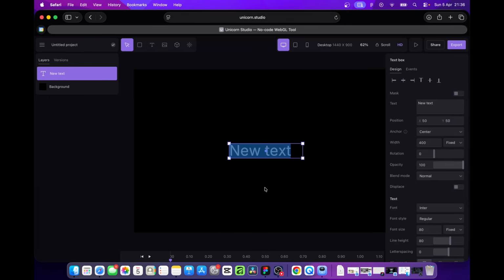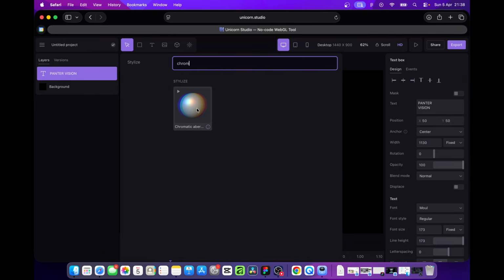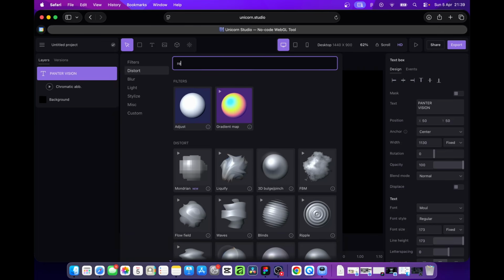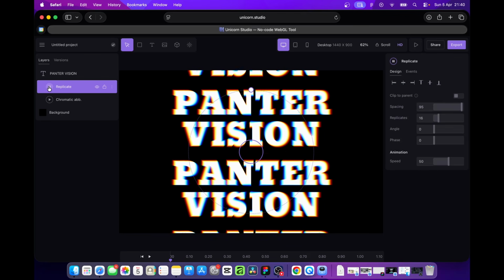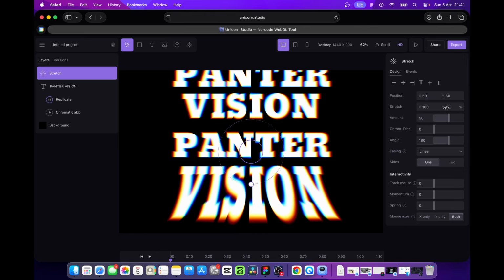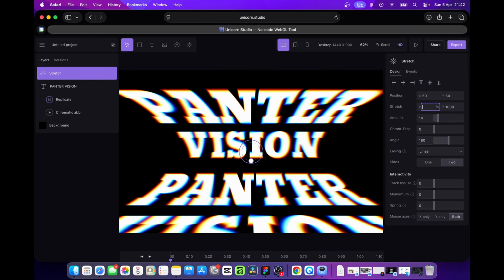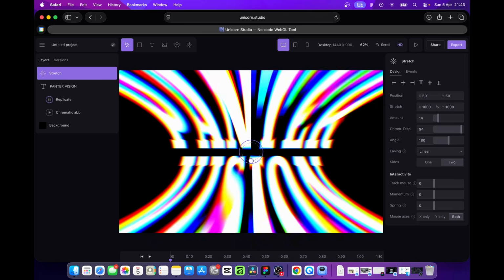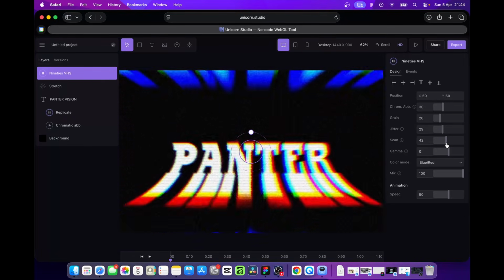How To Make Kinetic Text With Crazy Chromatic Aberration Effect | Unicorn Studio Tutorial